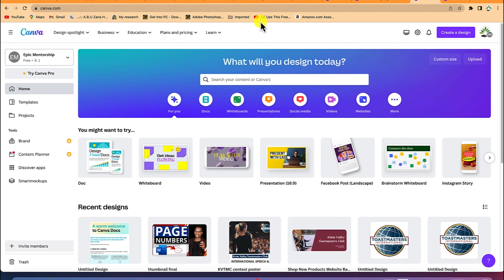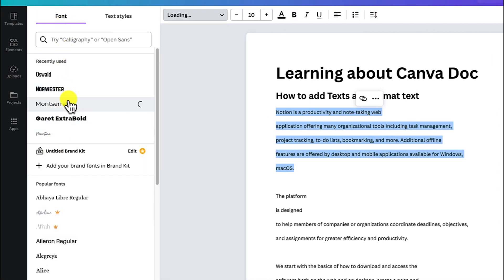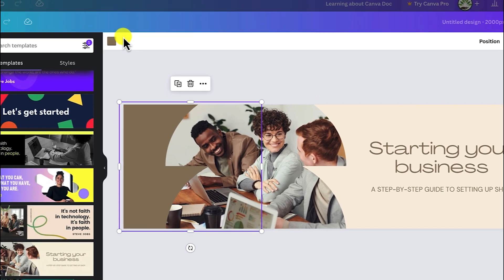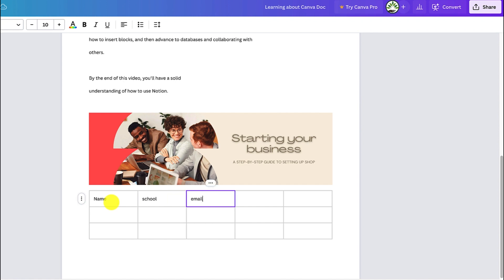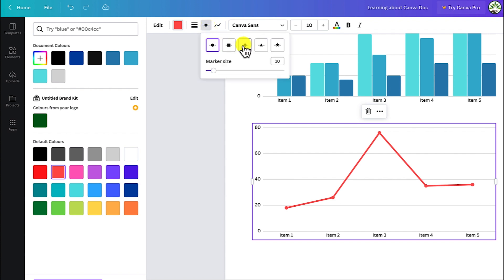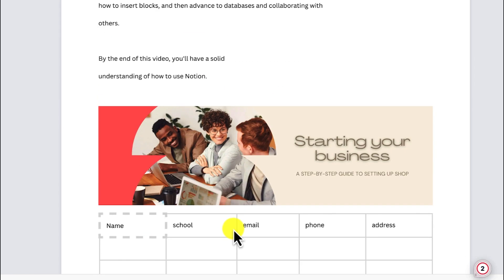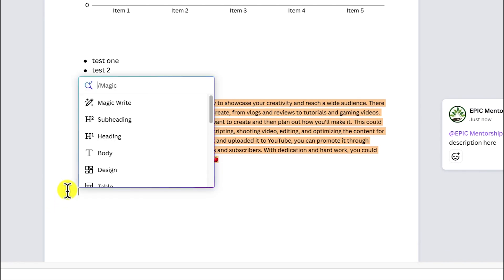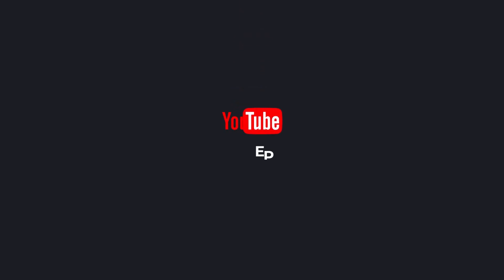Canva Docs Tutorial in 2024 | A Beginner's Guide to Creating and Formatting Documents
Canva Docs Tutorial in 2024 | A Guide for Beginners
In this video, you will learn how to use canva docs designed for complete beginners. Whether you’re a novice or just getting started, this step-by-step guide will walk you through the fundamental features of Canva Docs, empowering you to create and format documents effectively in the year 2024.